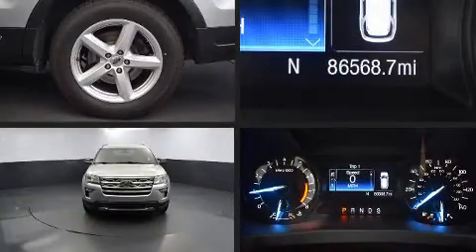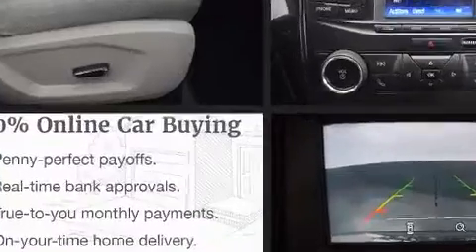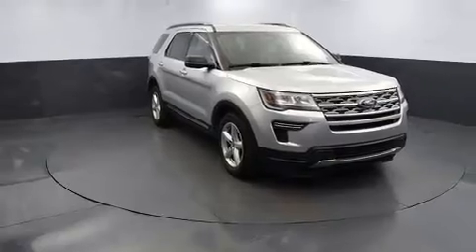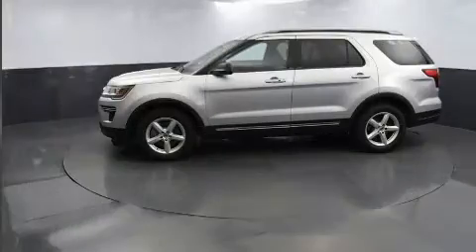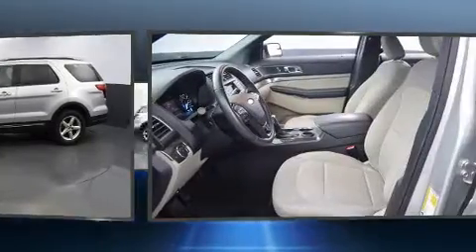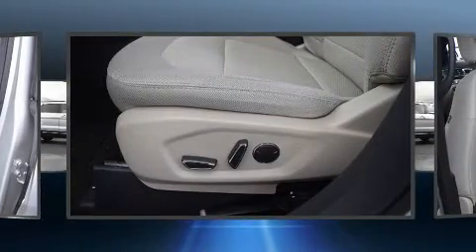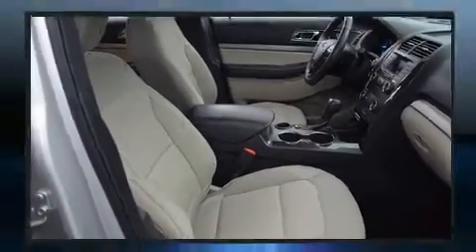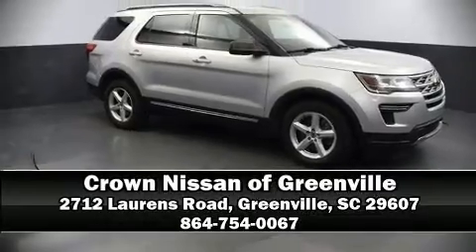2018 Ford Explorer XLT in Greenville, SC 29607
Discerning drivers will appreciate the 2018 Ford Explorer. It features an automatic transmission, front-wheel drive, and a 3.5 liter 6 cylinder engine. Ford prioritized practicality, efficiency, and style by including: front and rear reading lights, variably intermittent wipers, power front seats, tilt steering wheel, cruise control, an overhead console, and power windows. Third row seats provide an even greater maximum passenger capacity. Ford also prioritized safety and security by including: dual front impact airbags with occupant sensing airbag, front side impact airbags, traction control, brake assist, a security system, an emergency communication system, and 4 wheel disc brakes with ABS. Electronic stability control ensures solid grip atop the road surface, no matter how challenging the driving conditions. A Carfax history report provides you peace of mind by detailing information related to past owners and service records. Our sales reps are knowledgeable and professional. We'd be happy to answer any questions that you may have. Come on in and take a test drive!